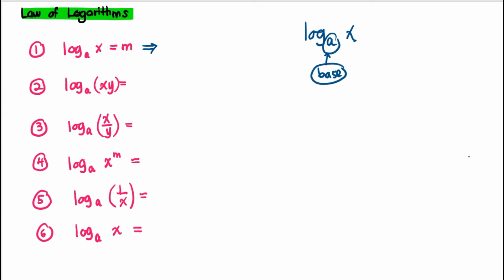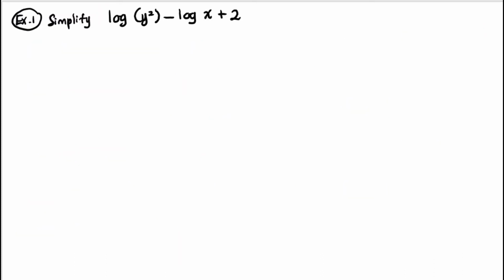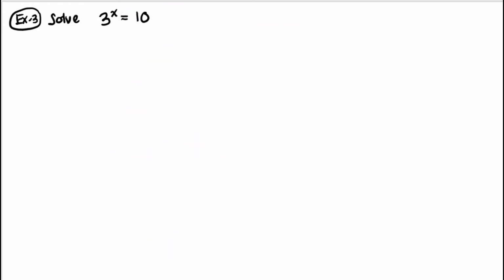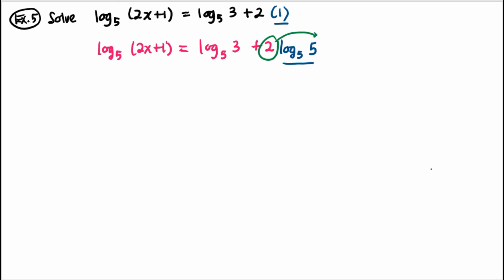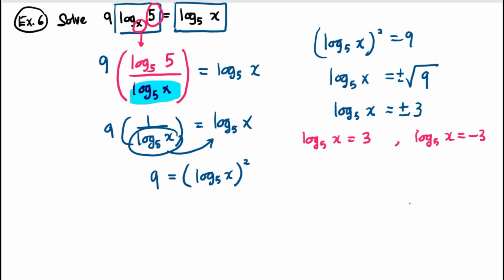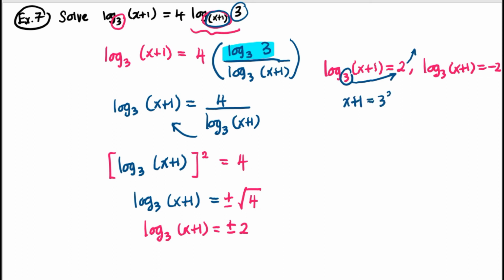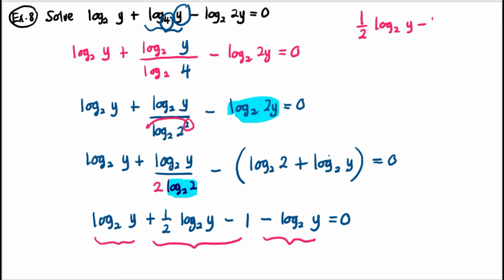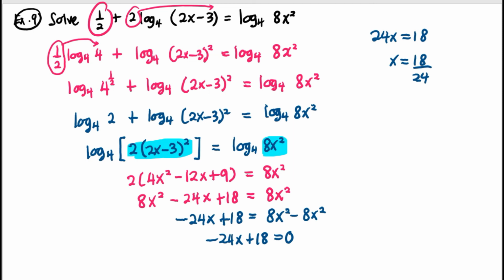MAT133 - Logarithmic Functions